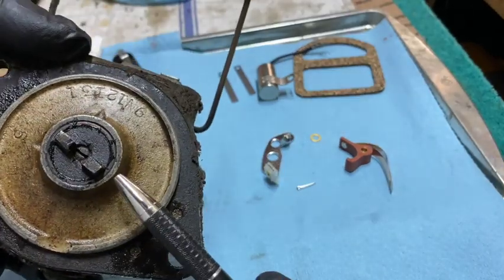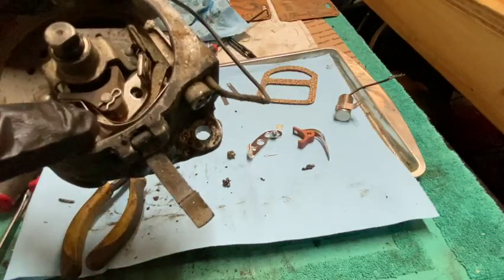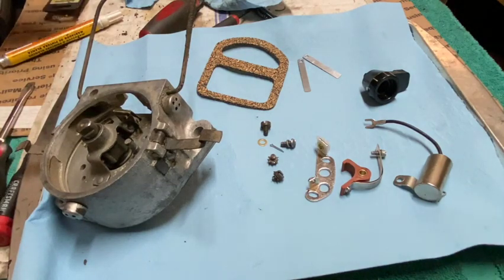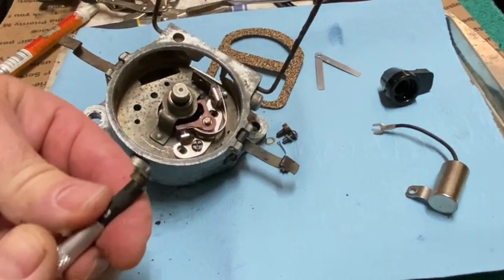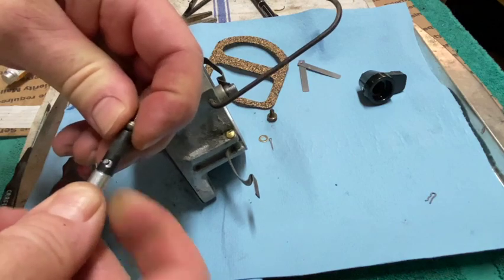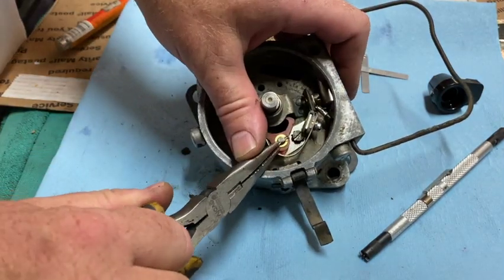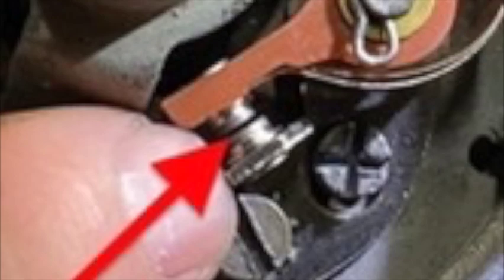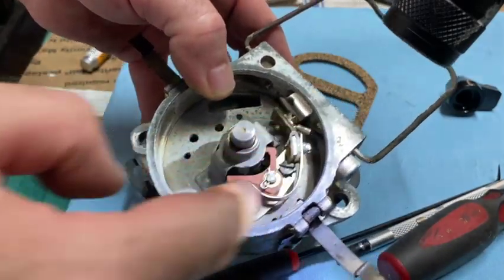Ford 2N 9N - Installing New Points and Condenser on a Front-Mount Distributor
Installing new points and condenser on a 47 Ford 2N with a front-mount distributor.